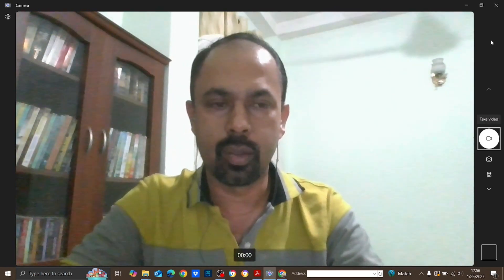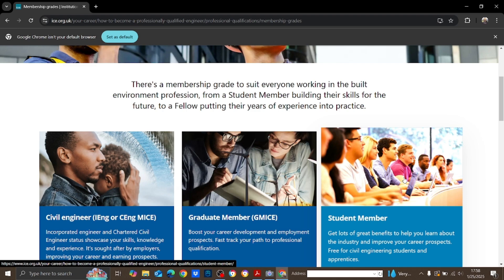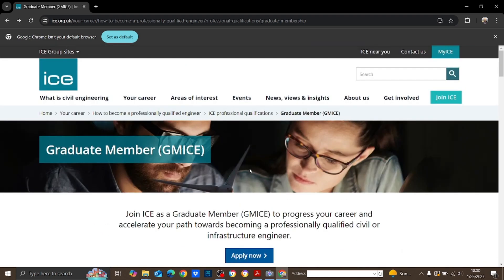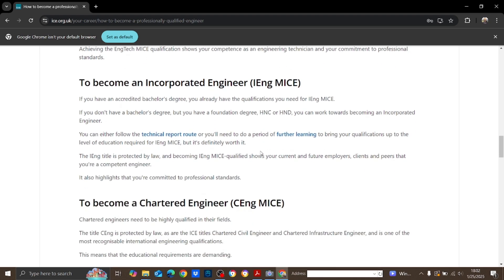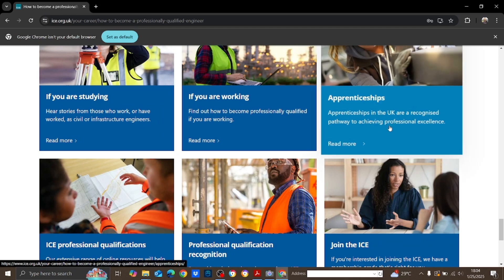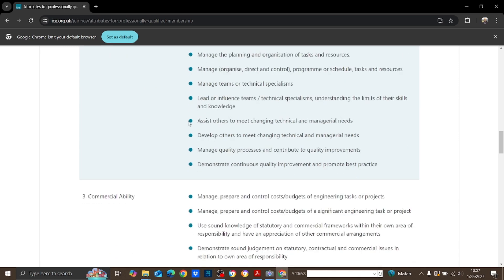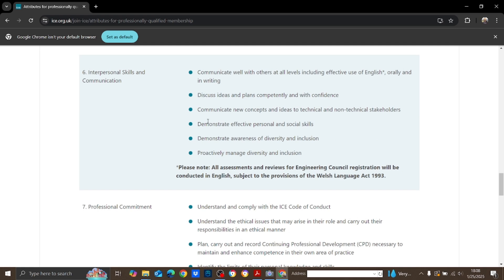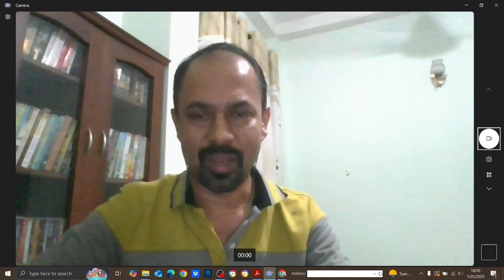How to become a UK qualified Chartered Civil Engineer Part I